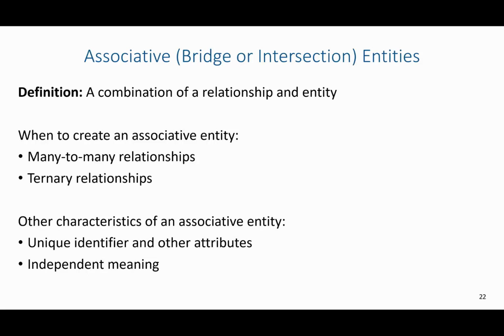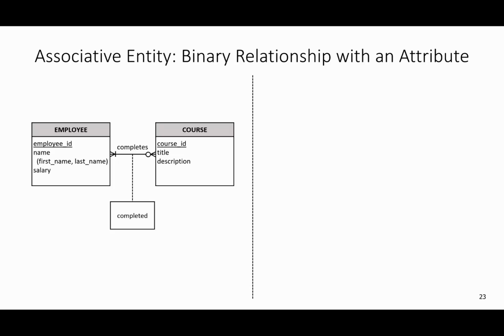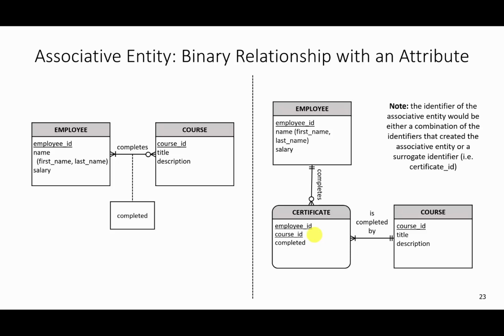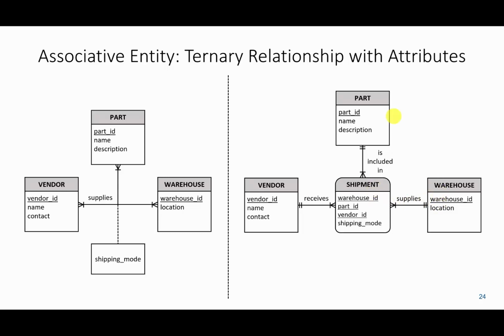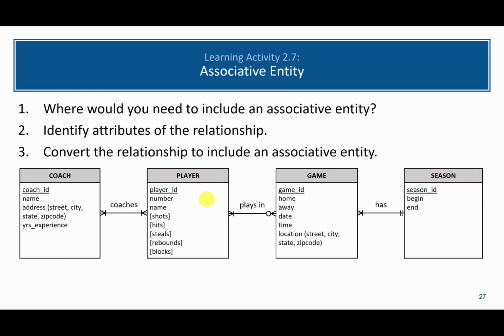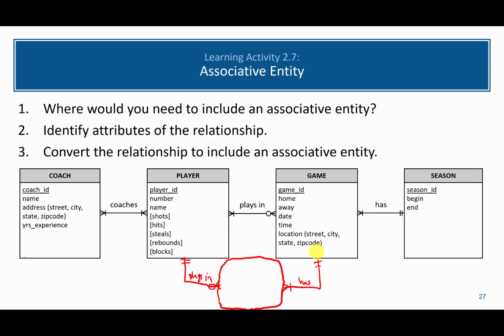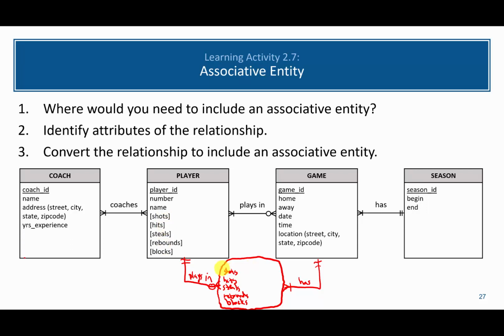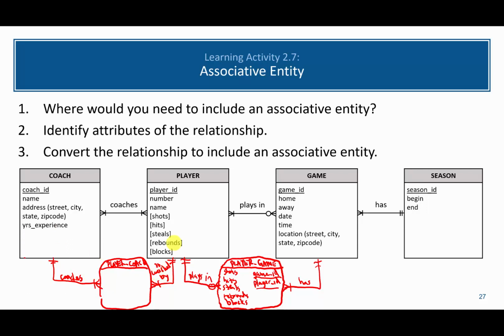ERD: Associative Entities